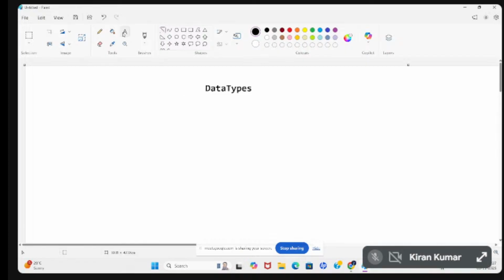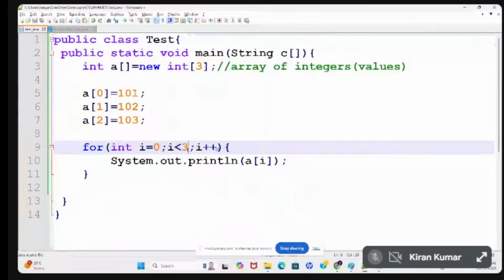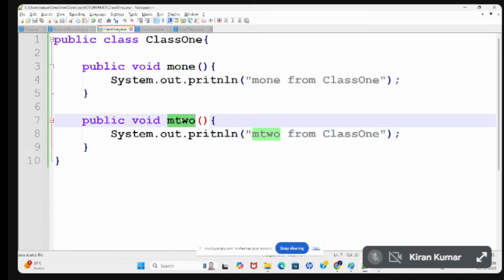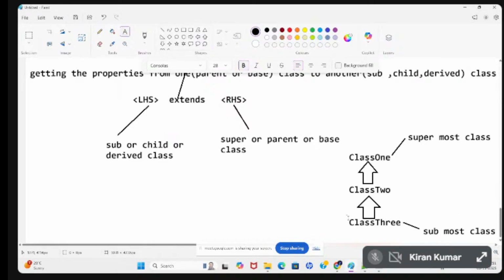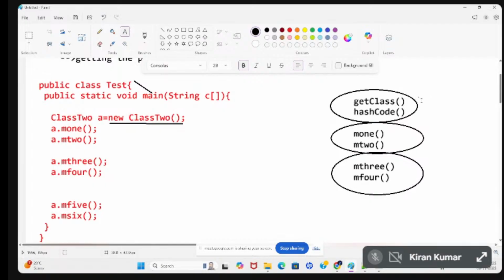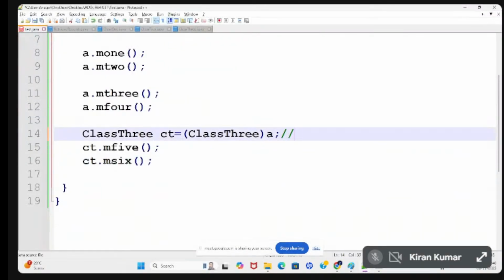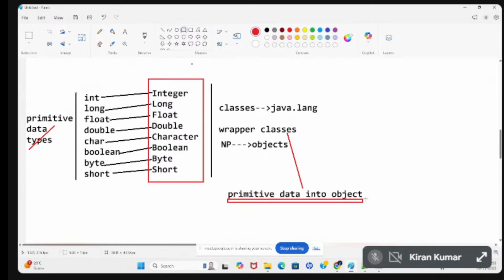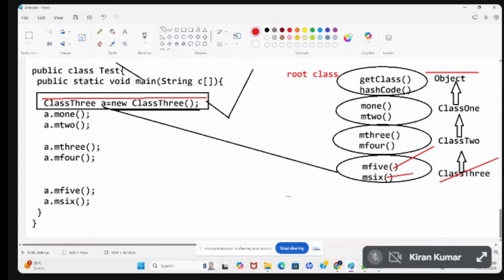JAVA Class || 08-11-2025 || BACKLOG CLASS || KIET